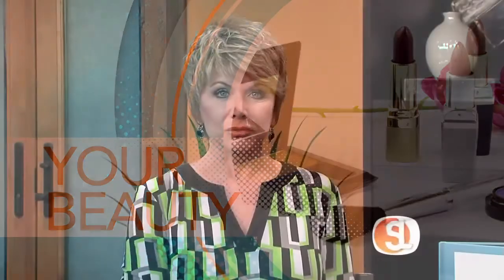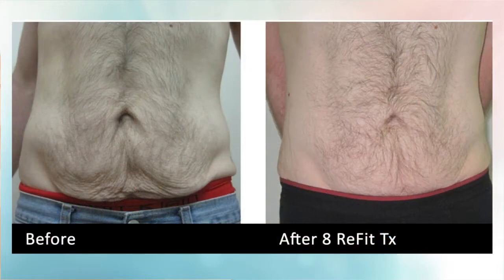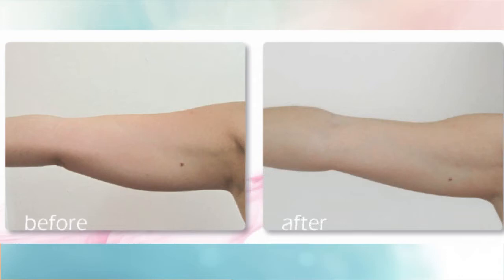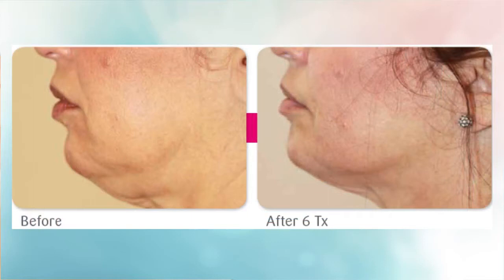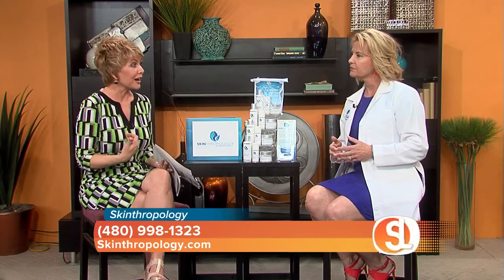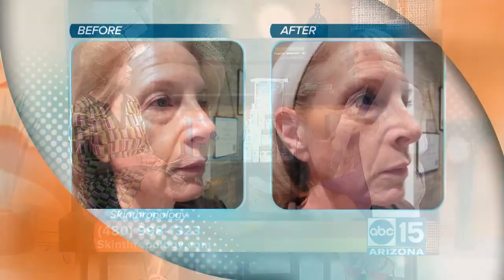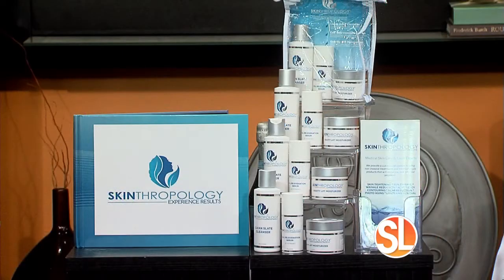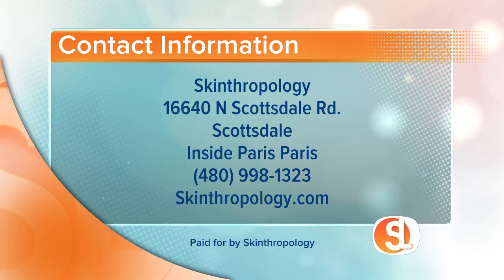The Skinthropology Lift Package is your answer to firmer, tighter, younger looking skin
((SL Advertiser)) Customized Lift Packages from Skinthropology